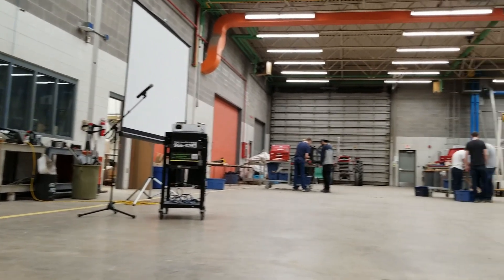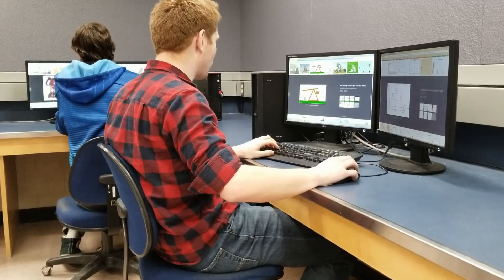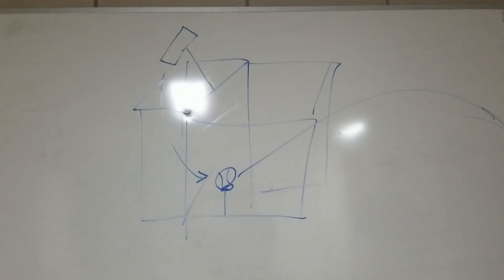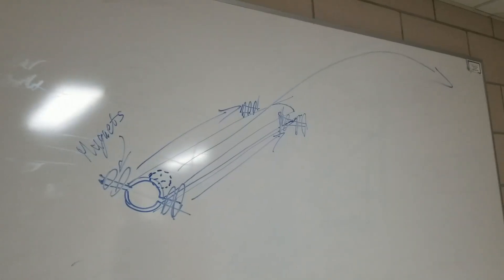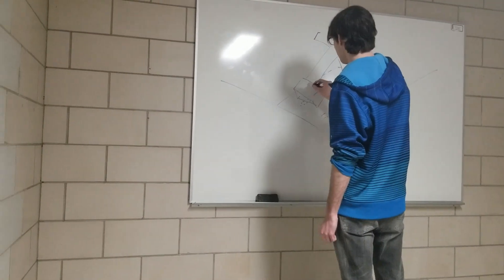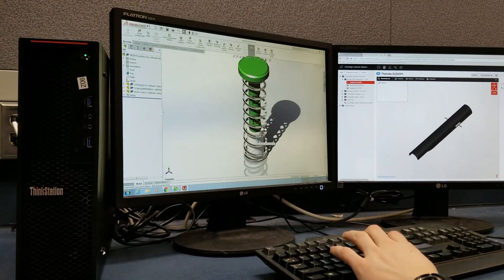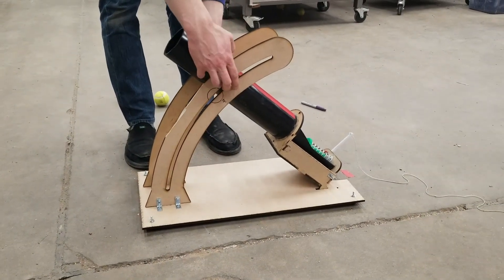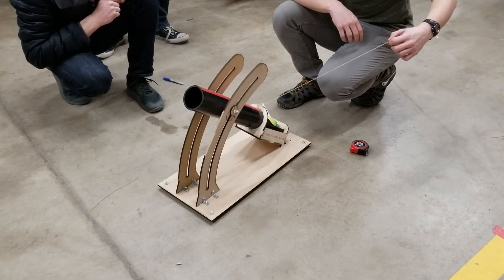ME229 G02 Video Advantage Launcher Supreme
Group 2's design for ME 229 class